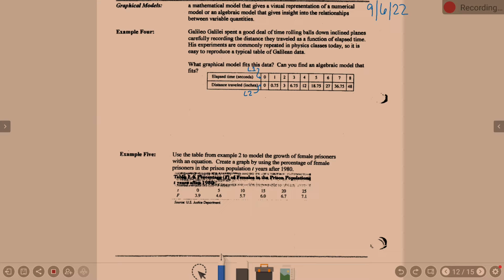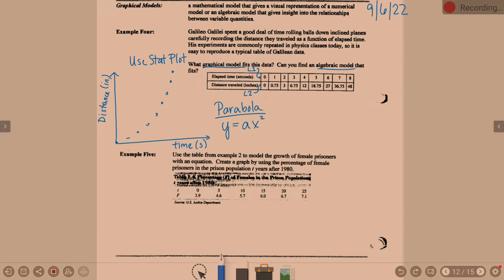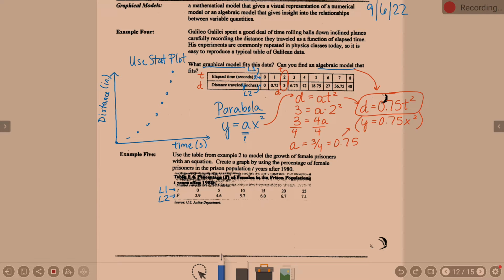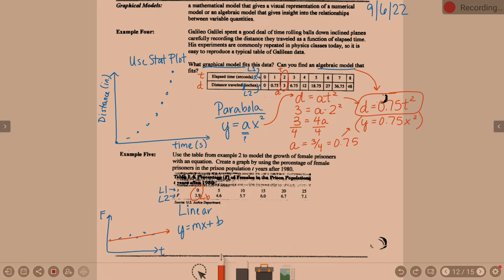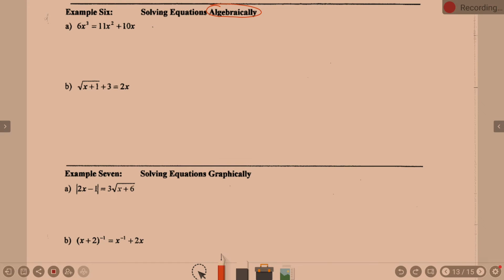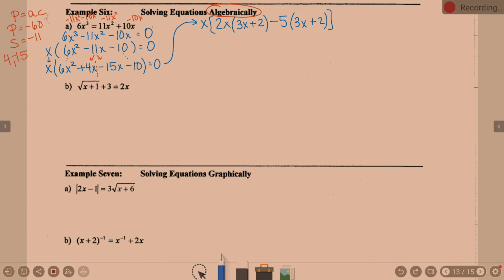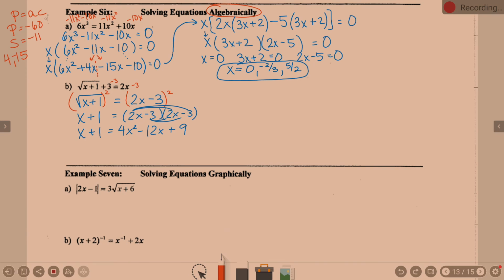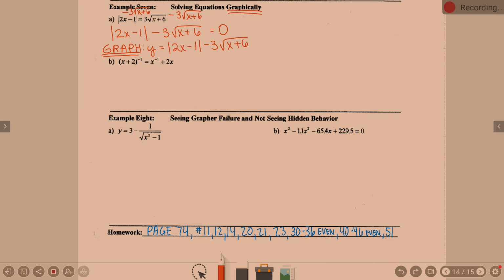PC Lesson 1 1 Day 2